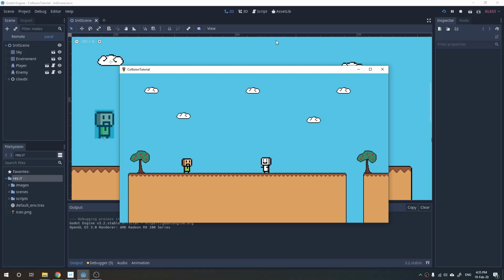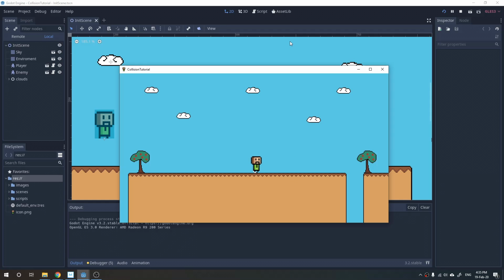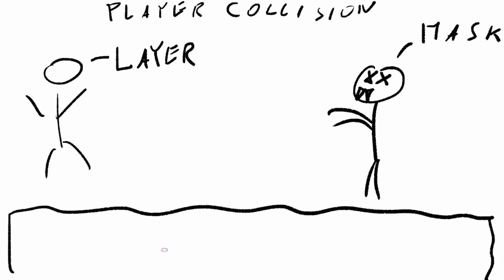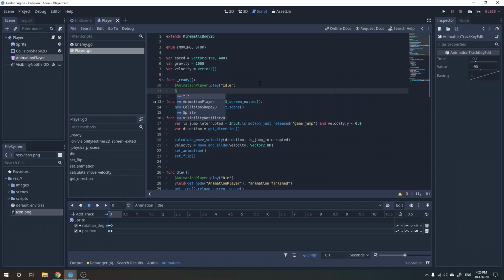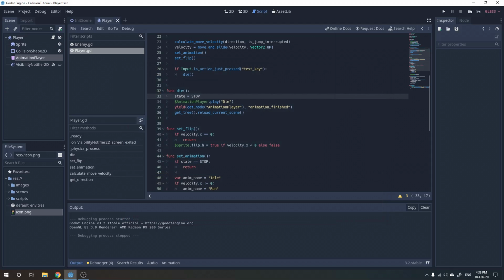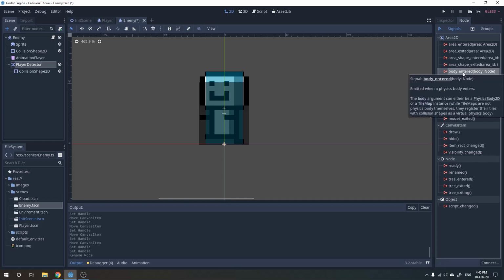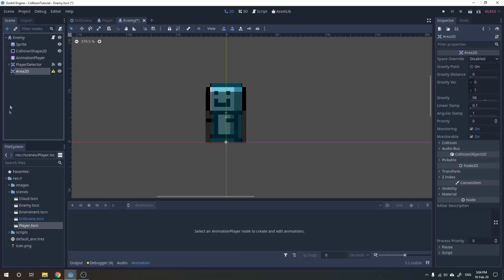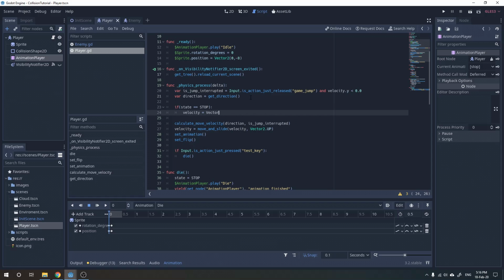How to use collisions? Godot collision detection 2d tutorial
I want to share an idea for a stomp detector in the Godot engine. I hope you will enjoy this tutorial and learn something from it. I'm talking about killing an enemy using stomp collision and layers, there is also a little part about animation using AnimationPlayer.

🎶 "Dodge the ghosts" - mine :)
🎶"Tupelo_Train" - from YouTube

Timestamps
0:30 Download project from GitHub
0:41 Project presentation
1:47 Main Tutorial